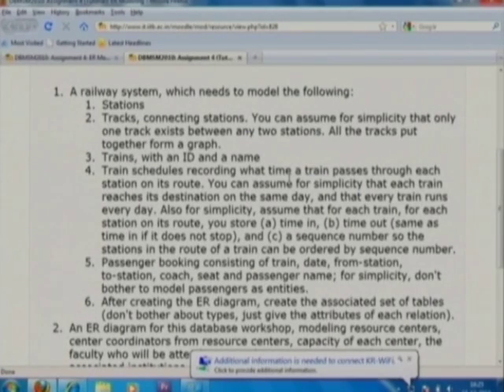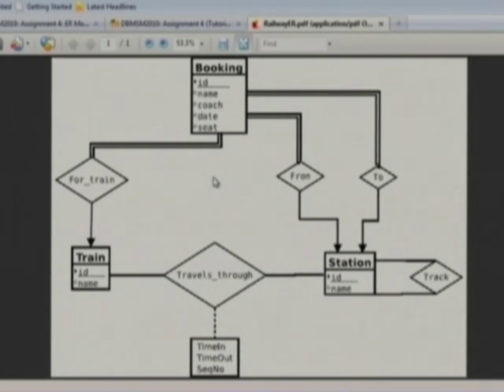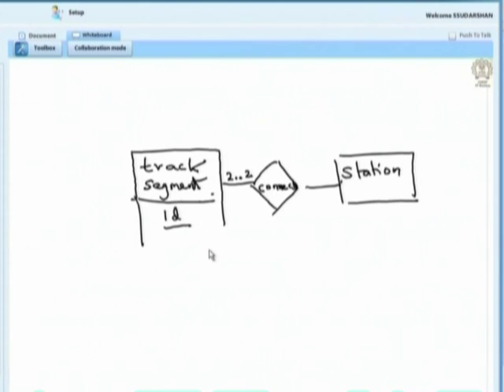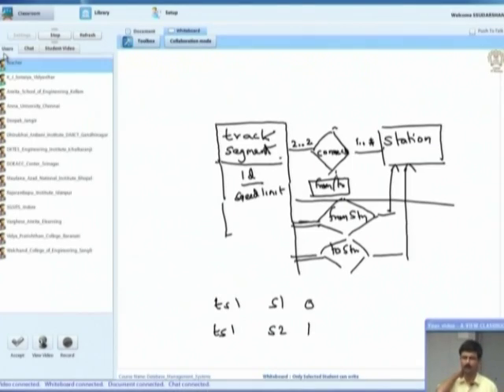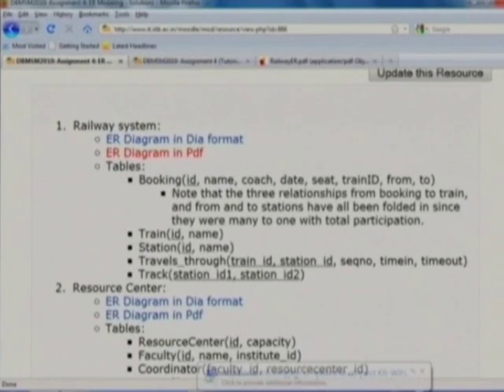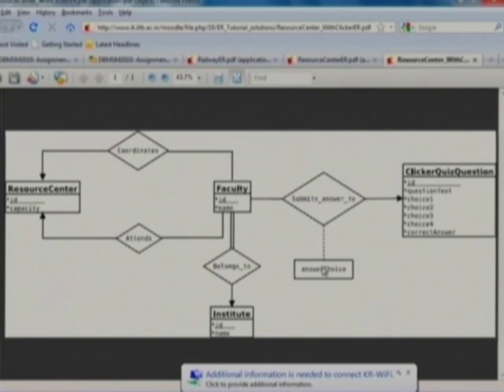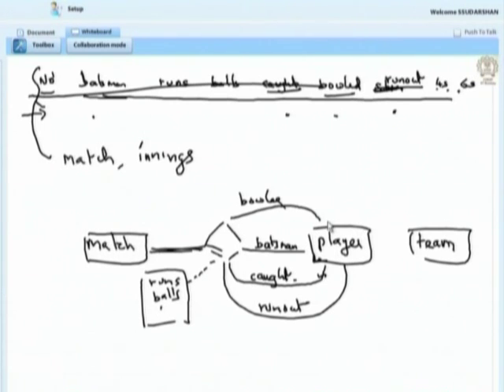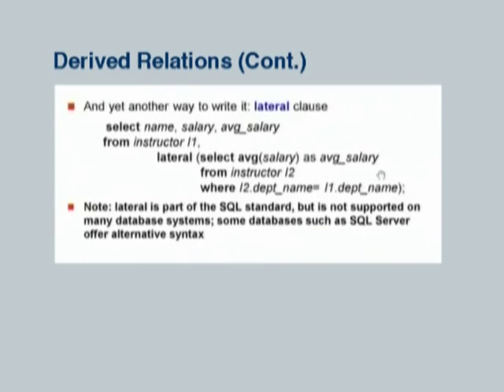DBMS L8D Entity Relationship Model (Problem Solving and Discussion )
This is Part D of 8th session of Database Management System Teachers Workshop arranged for teachers. It was delivered by Prof. S. Sudarshan from IIT Bombay

In this session he talked about Railway system, Track connecting station, Trains with an ID and a name, Train schedules recording what time a train passes through each station on its route, Passenger booking consisting of train date from station to station, Coach, Seat and passenger name for simplicity don’t bother to model passenger as entities, And he also create a ER diagram.

The syntax used in the video title is as follow:
T – Teachers workshop
L 8D – Lecture 8D